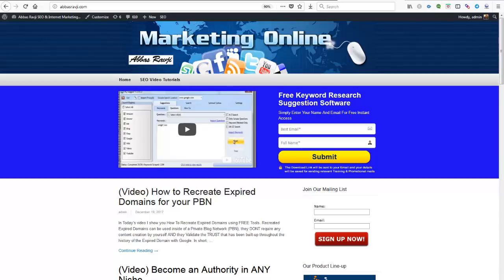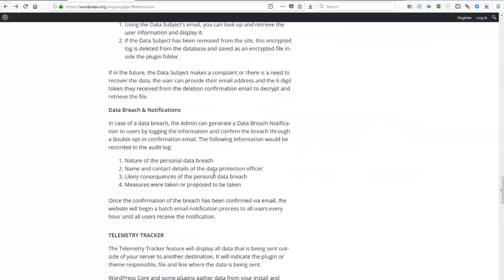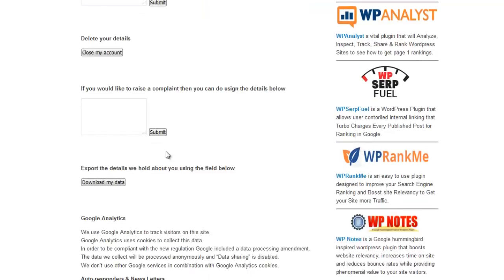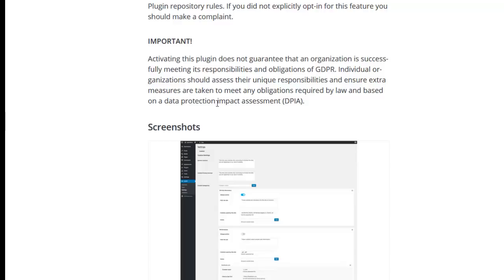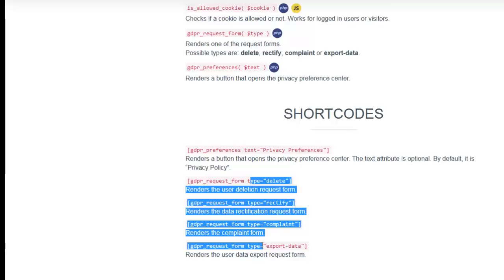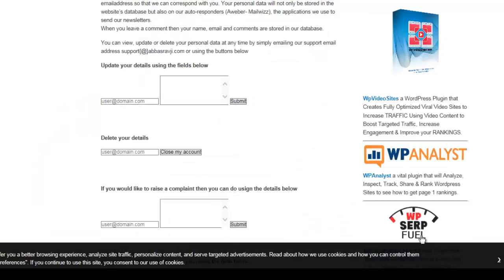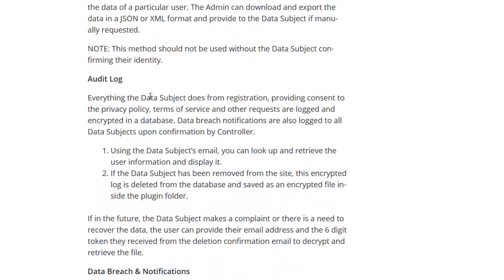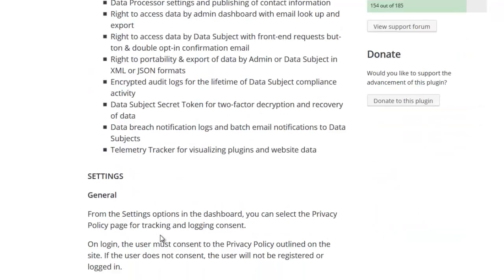Free GDPR Wordpress Plugin for GDPR Compliancy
get this free wordpress plugin to make your sites GDPR compliant.

Please be sure to do your own research. Installing a plugin does not mean your site will be compliant but the plugin sure does help with GDPR and its free